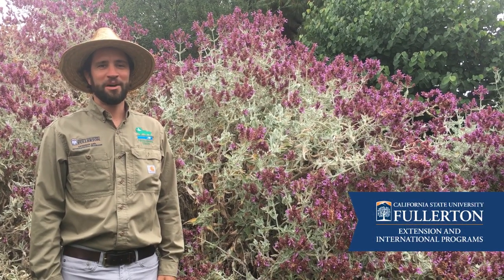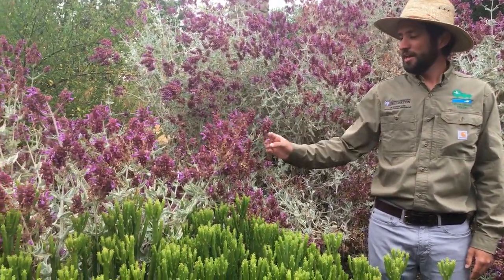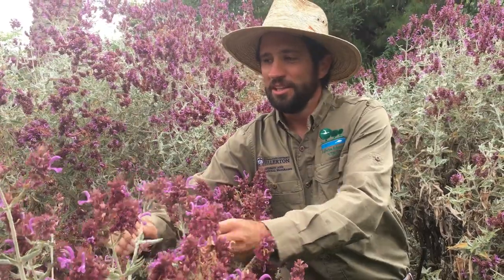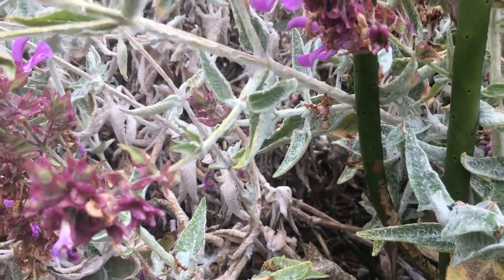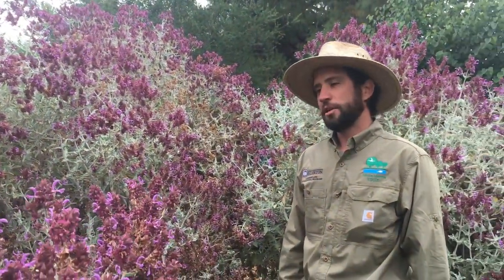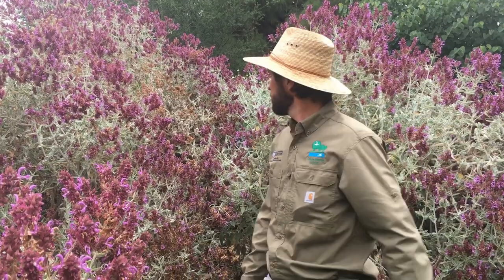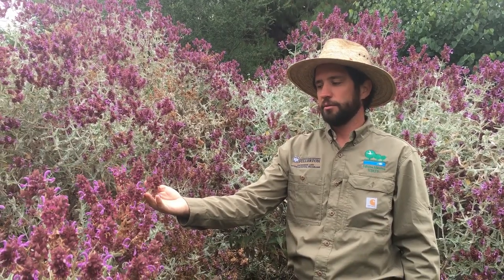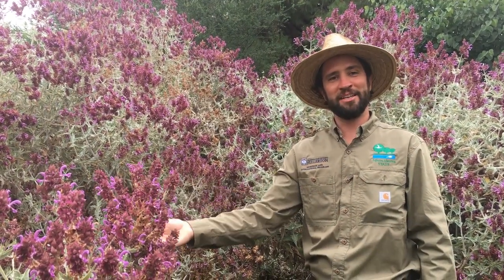Arboretum Feature | Canary Island Sage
Arboretum curator Greg Pongetti introduces us to the stunning Canary Island sage, growing in plentiful numbers at the Fullerton Arboretum!

Support the Arboretum:
The Fullerton Arboretum relies heavily on donations to take care of the daily operations necessary to take care of our grounds. To learn how you can support us please